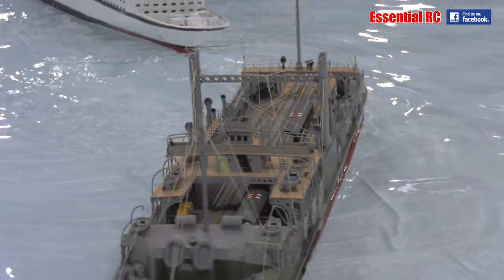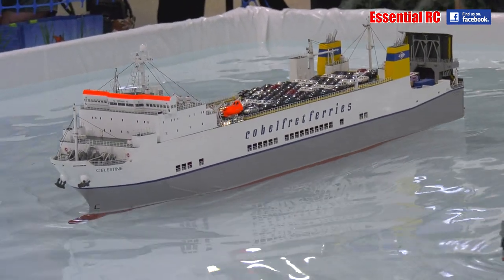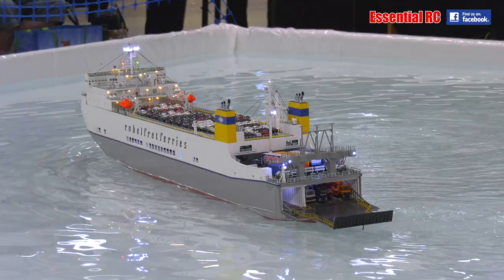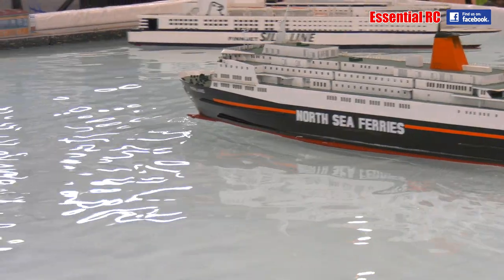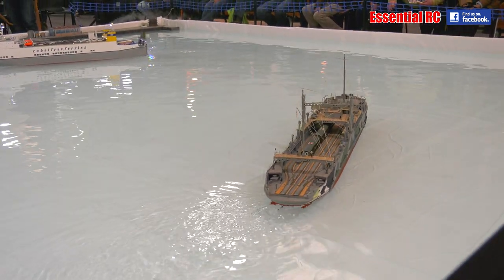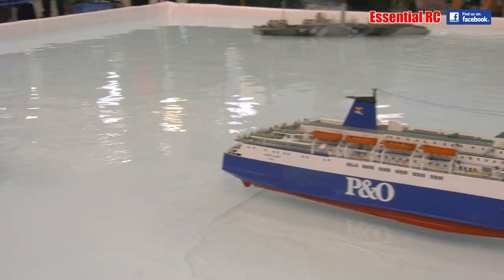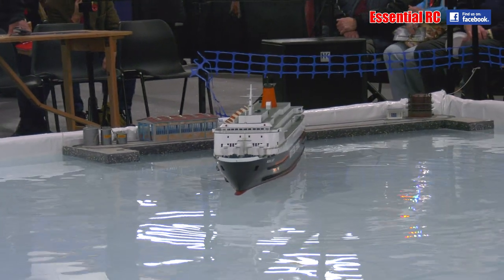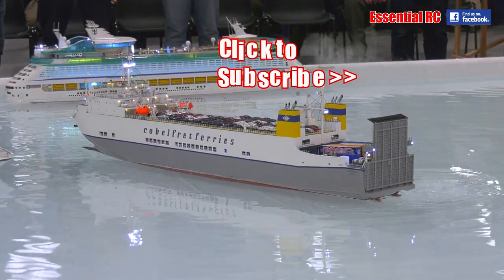SUPER SCALE RC PASSENGER AND CAR FERRIES (RC SHIPS and RC BOATS)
An increasingly popular type of ship modelled in recent years is the Passenger Ferry. The attention to detail on the examples displayed at the International Model Boat Show was extremely impressive.

Filmed by Dom Mitchell for the 'Essential RC' YouTube channel using the Panasonic AG-UX180 Pro 4K camcorder at the International Model Boat Show hosted by Meridienne Exhibitions at the Warwickshire Event Centre.